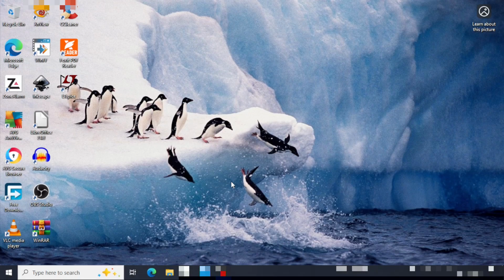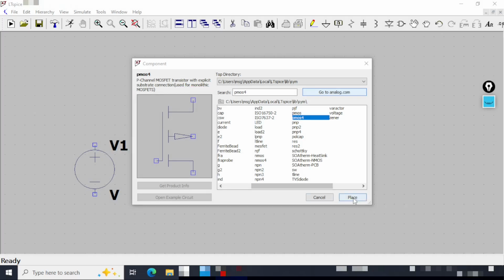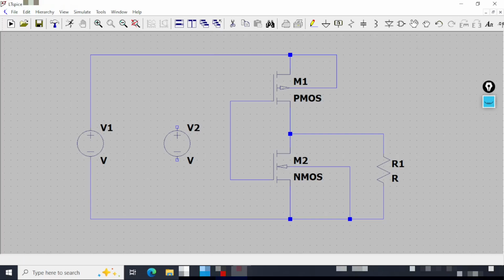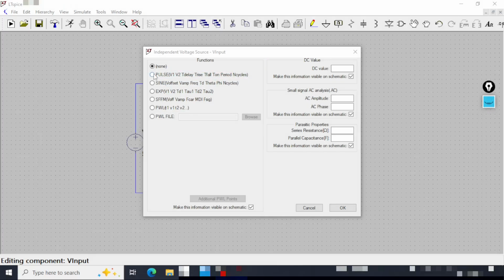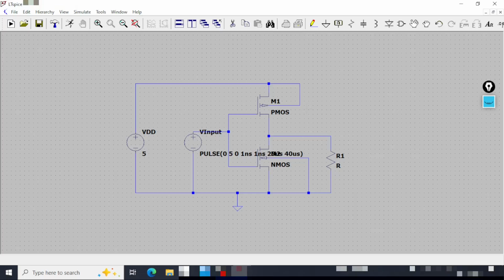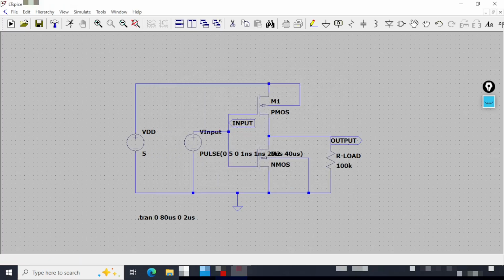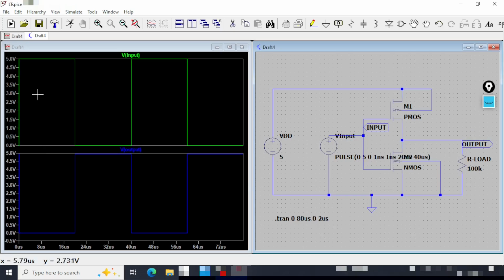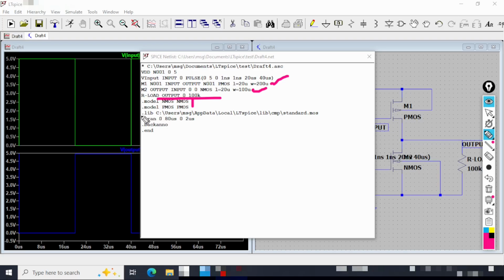LTSpice (v24): CMOS Inverter using Monolithic MOSFETs | Response by Transient Analysis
Learn how to design and analyze a CMOS inverter in this detailed tutorial! We demonstrate the construction of a CMOS inverter using PMOS and NMOS transistors, with the PMOS having double the area of the NMOS for optimal mobility balancing of major and minority carriers. Explore the use of a square wave input, proper DC biasing, and transient analysis to evaluate the performance and functionality of the CMOS inverter. Perfect for electronics enthusiasts and learners!

Chapters:
00:00 Beginning and Intro
01:21 Inverter Circuit Construction
12:25 Simulation & Analysis of the Output Waveform

This video suggests :
"How to design a CMOS inverter using LTSpice"
"LTSpice tutorial for CMOS inverter design and analysis"
"CMOS inverter circuit construction using LTSpice"
"LTSpice simulation of CMOS inverter with PMOS and NMOS"
"Understanding mobility balancing in CMOS inverters using LTSpice"
"Square wave input analysis for CMOS inverters in LTSpice"
"Transient analysis of CMOS inverter circuits in LTSpice"
"DC biasing tutorial for CMOS inverters using LTSpice"
"Step-by-step CMOS inverter design in LTSpice"
"Using LTSpice for CMOS inverter performance evaluation"
"PMOS and NMOS transistor design in LTSpice CMOS inverter"
"Electronics tutorial for CMOS inverter design with LTSpice"
"Building CMOS inverter circuits with LTSpice simulation"
"CMOS inverter truth table analysis using LTSpice"
"Learn CMOS circuit design and simulation in LTSpice"